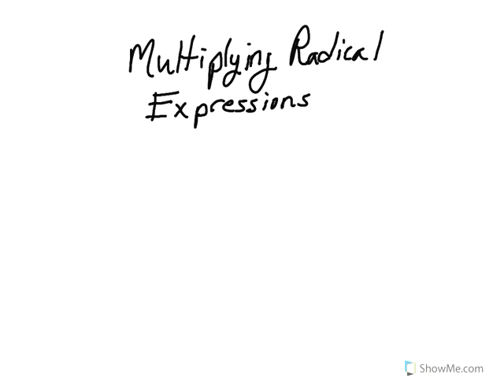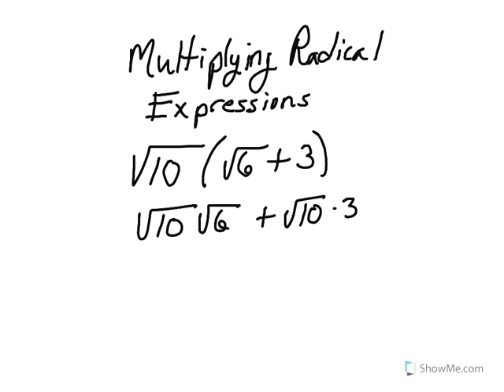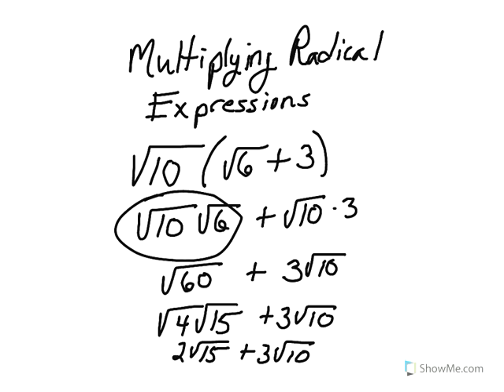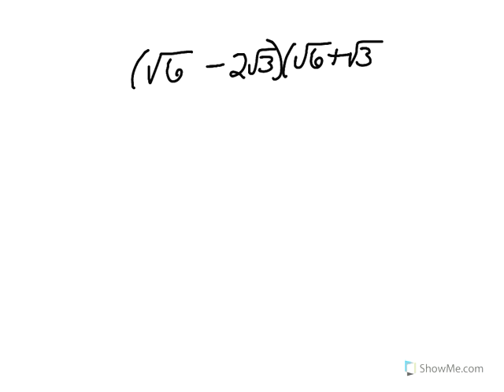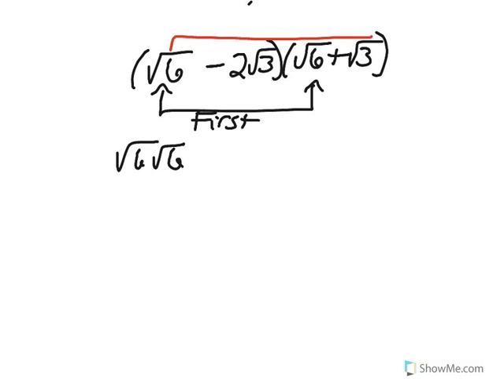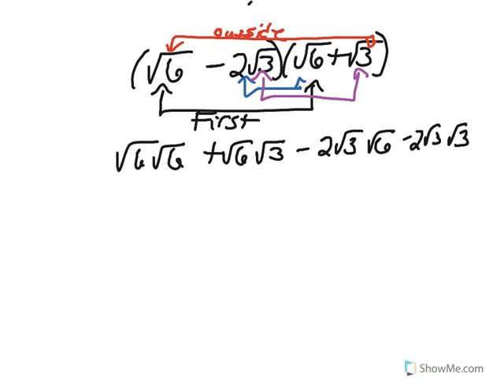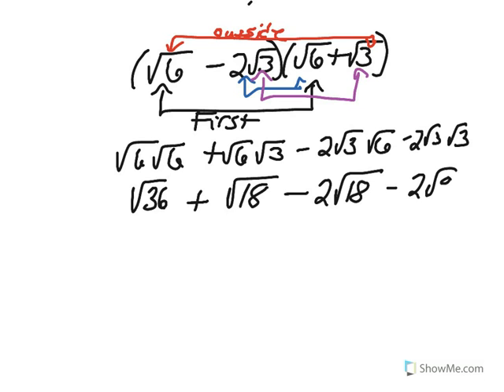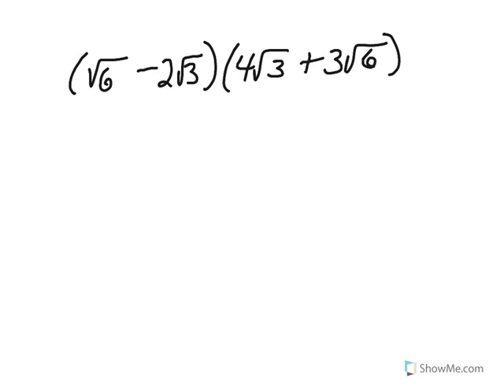2.Multiply radical expressions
2.Multiply radical expressions HOMEWORK p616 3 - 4 and 21 - 29 all